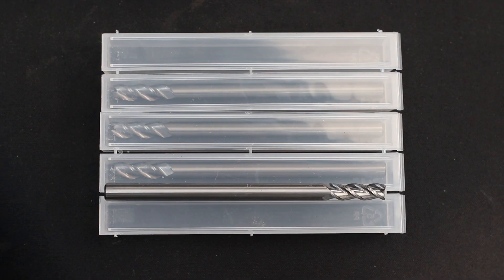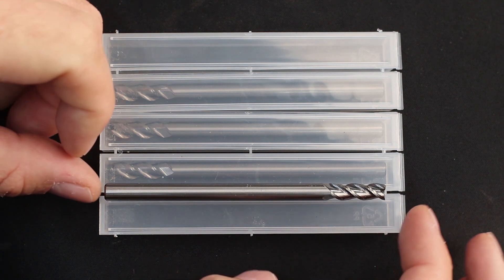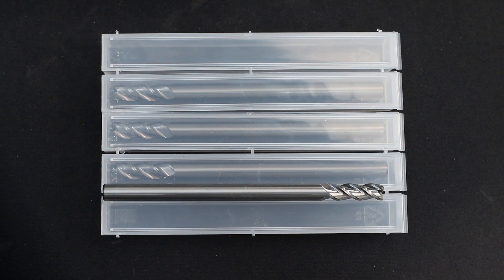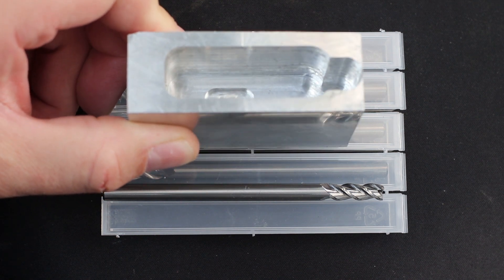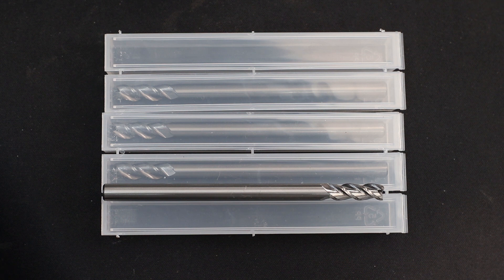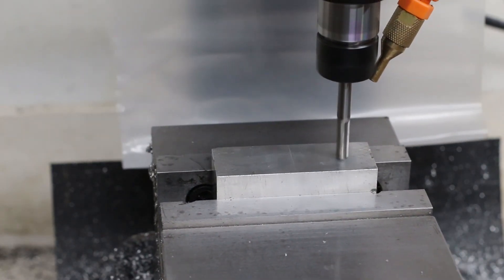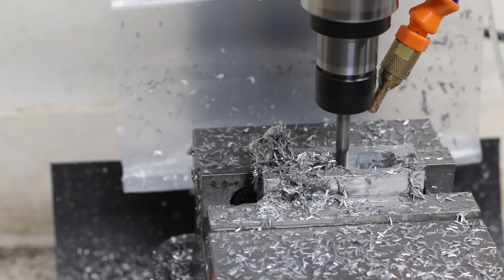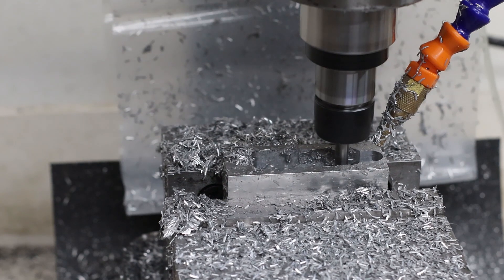CNC-G0704 #29 - Long Reach End Mills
End Mills
Mist System